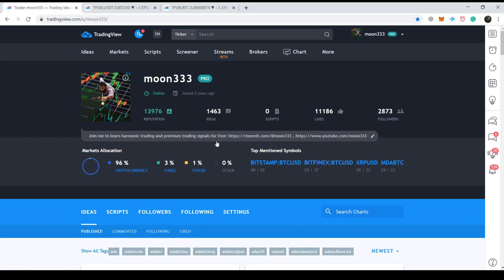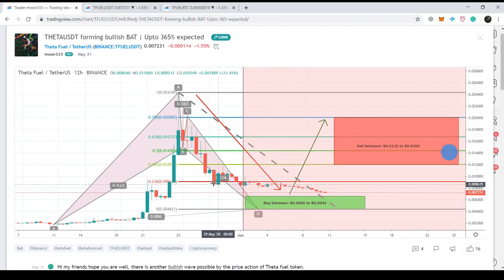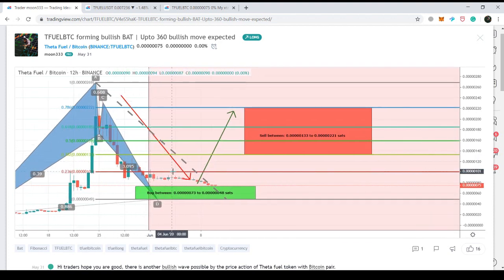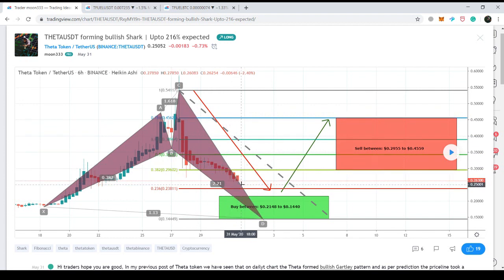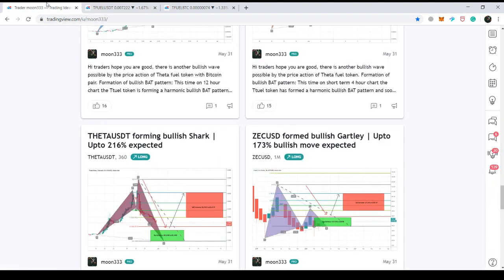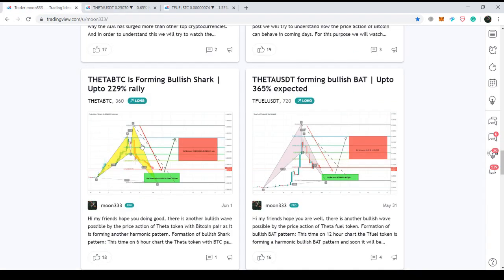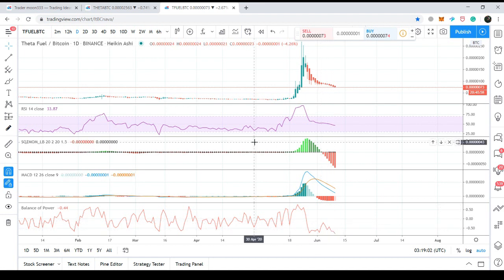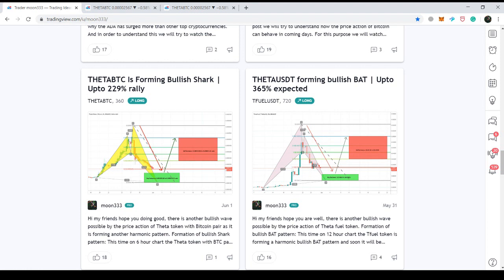Theta And Theta Fuel (TFUEL) Are Finalizing For Next Big Pump (Updated Analysis Jun-July 2020)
Targets are as below:
Theta to USD:
Buy between: $0.2148 to $0.1440

Sell between: $0.2955 to $0.4559

Theta to BTC:

Buy between: 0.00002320 to 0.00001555 sats

Sell between: 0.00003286 to 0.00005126 sats

Tfuel to USD:

Buy between: $0.0066 to $0.0043

Sell between: $0.0120 to $0.0200

Tfuel to BTC:
Buy between: 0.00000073 to 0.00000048 sats

Sell between: 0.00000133 to 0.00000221 sats

Earn Money for posting articles and content:
PublishOx:

Links for best crypto trading exchanges:
Binance: